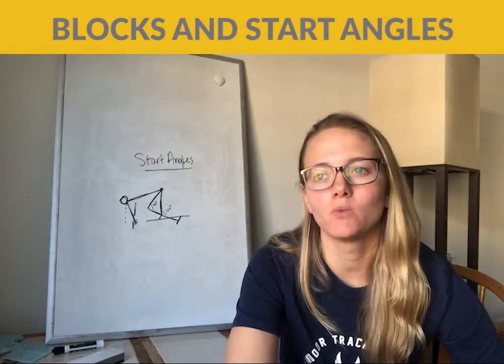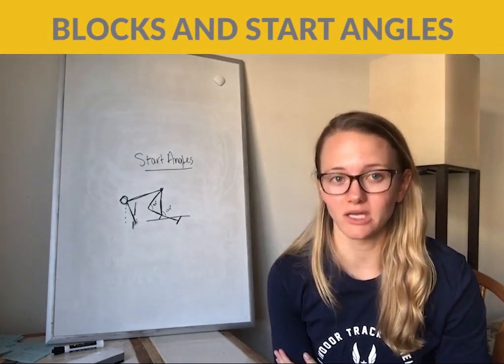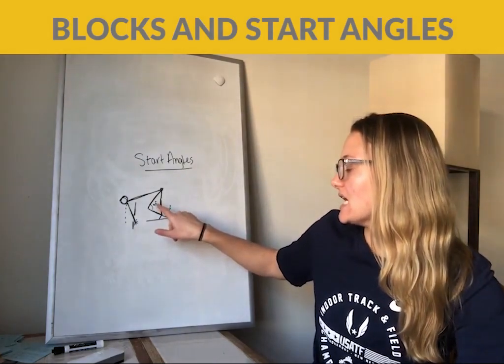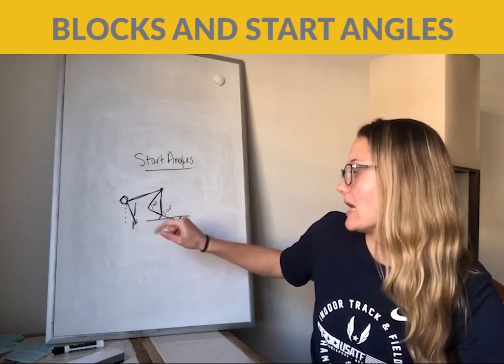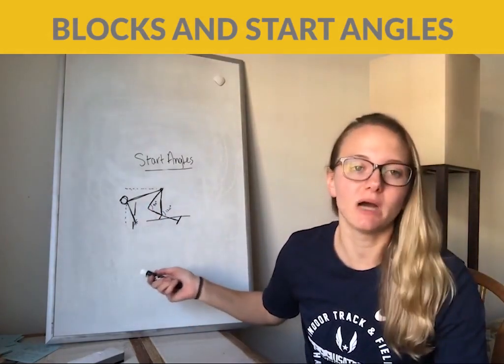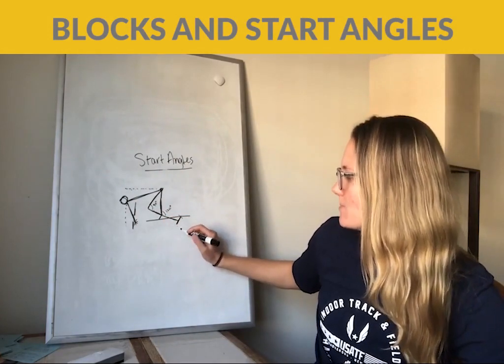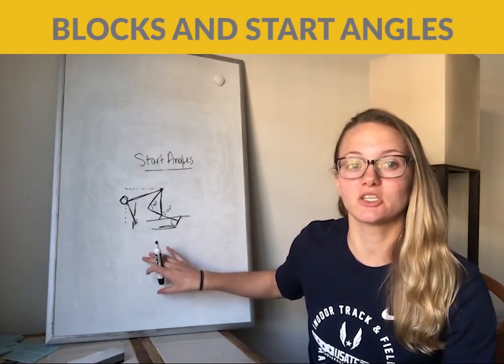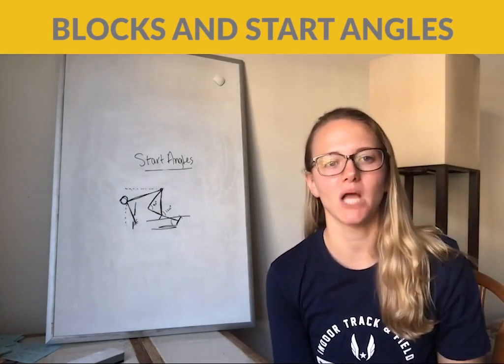Track and Field Tips: Blocks and Start Angles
How to figure out your Blocks with the best Start angles

The start is all about the angles.

Set position needs to start with the right angles to improve the best power.

Check out the drive phase video next!